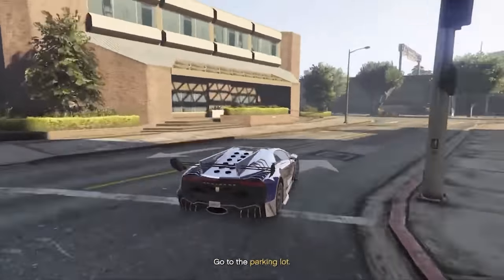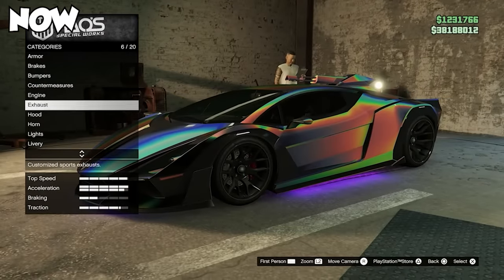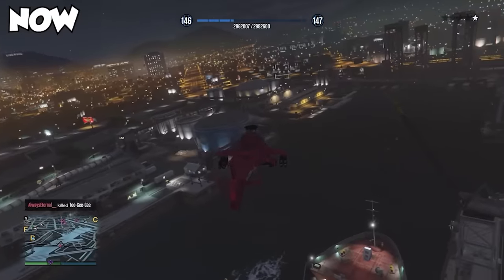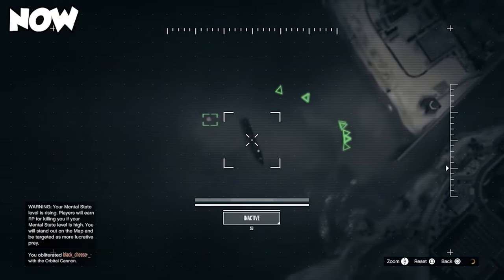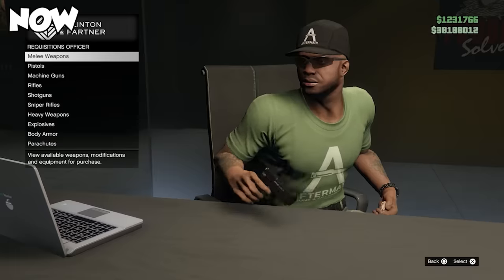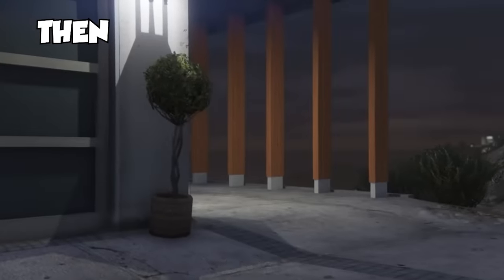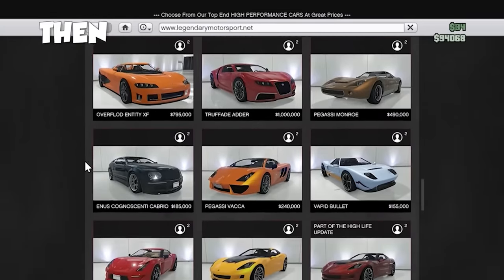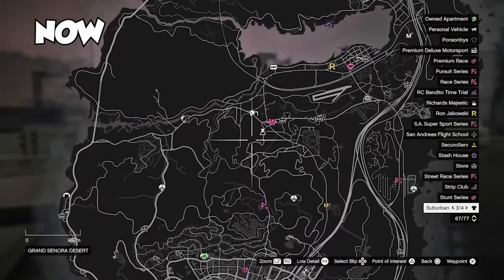Old GTA Online vs Current GTA Online - 2013 vs 2024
GTA Online Then vs Now. What was GTA Online really like in 2013 when it launched?